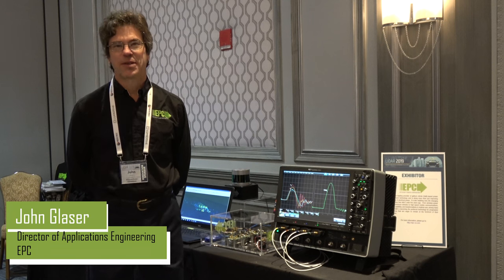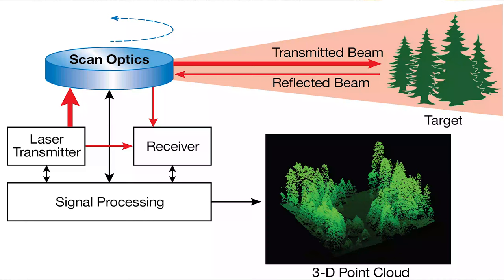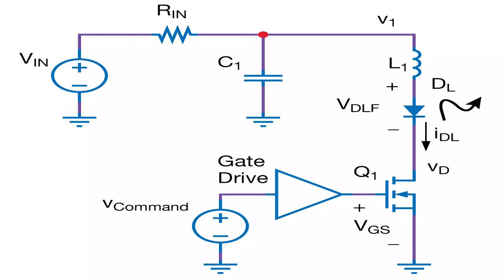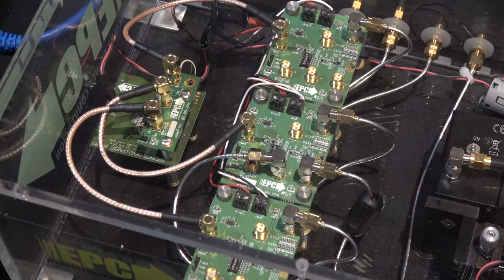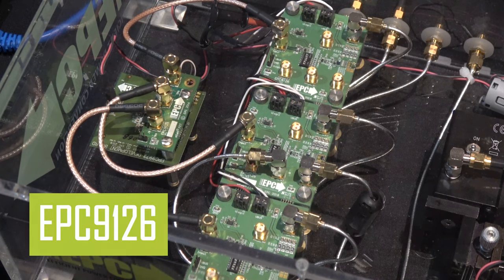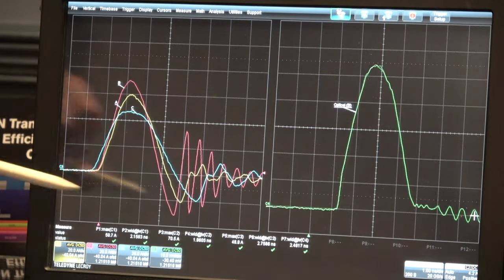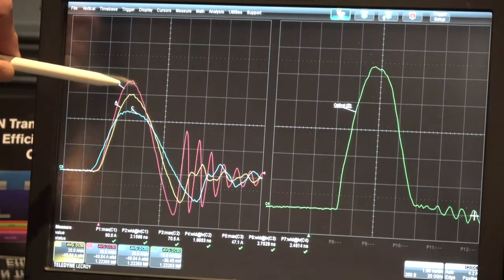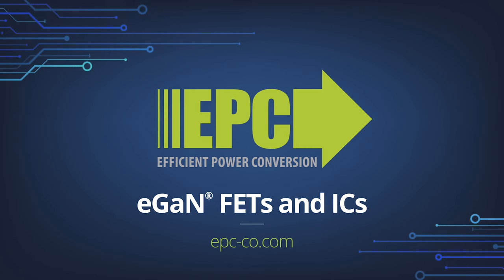How EPC eGaN® FETs and ICs Power Lidar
The high performance of gallium nitride transistors has been a key factor in the development of modern, cost‐effective lidar systems by enabling laser drivers with extremely fast, high current pulses.

Recorded at the Automotive LIDAR Conference September 26th, 2019 in Detroit, Michigan, John Glaser, Director of Applications at Efficient Power Conversion (EPC) using the EPC9126 evaluation board from EPC demonstrates a 100V, high current, pulsed laser diode driver and the rapid transition capability of eGaN® FETs and ICs to provide power pulses to drive the laser up to 10 times faster than an equivalent MOSFET.